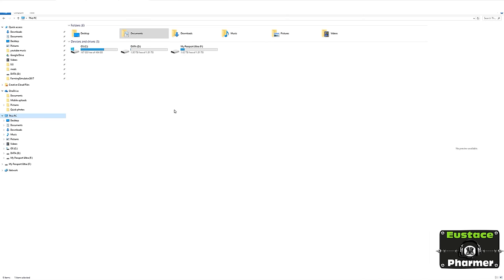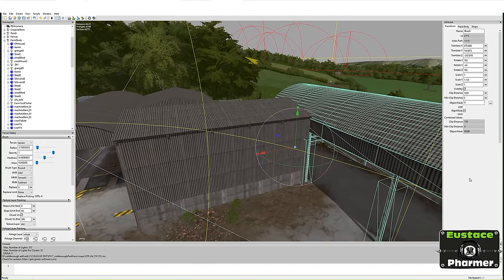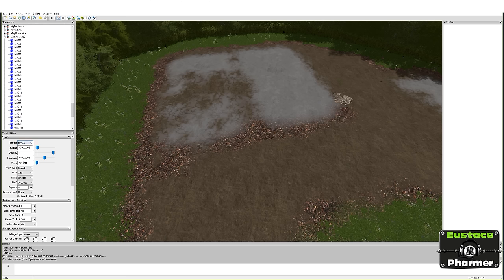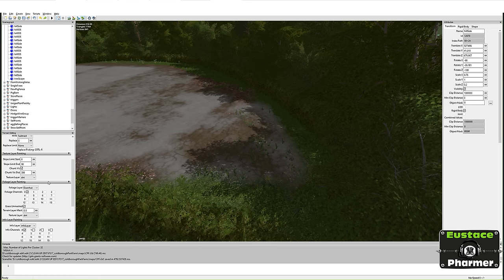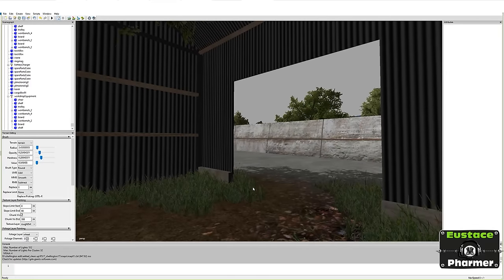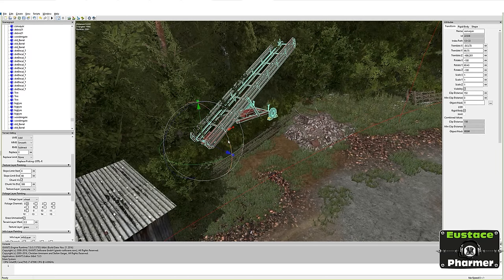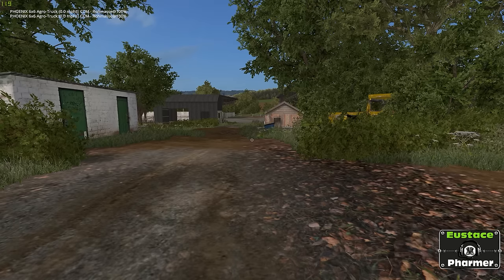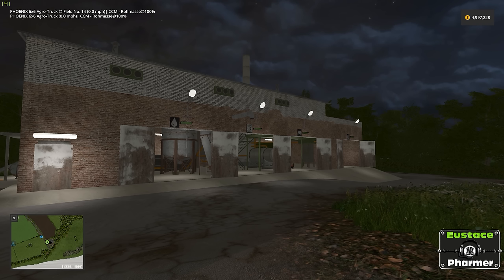Giants Editor-Entry Level Map Edit Tutorial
Hello everyone, In this video I will show you some basic edits you can do as a beginner with Giants editor. I will demonstrate how to move, alter and delete objects. I will also show you how to apply textures. I am not proficient with Giants editor so as I learn more advanced things I will share with you. Please join me and I hope you enjoy!
Giants Developer Network-Register and Download Editor

Brand: ALIENWARE
Model: AURORA R9

Color: Lunar Light (white)

Alienware High-Performance Liquid Cooling

GPU (Graphics Card) :
NVIDIA GeForce RTX 2080 Ti 11GB GDDR6 (OC Ready)

Processor:
9th Gen Intel(R) Core(TM) i9 9900K (8-Core, 16MB Cache, Overclocked up to 4.7GHz across all cores)

Memory :
64GB Dual Channel HyperX(FM)FURY DDR4 XMP at 3200MHz

Killer Wi-Fi 6 AX1650 (2x2) and Bluetooth 5.0

Storage:
2TB M.2 PCIe NVMe SSD (Boot)
+ 2TB 7200RPM SATA 6Gb/s (Storage)

Operating System :
Windows 10 Home 64bit English
Console Specs
PlayStation 4 Pro 500 million Limited Edition
CREDITS AND OTHER HELPFUL LINKS

Song Title: Hi Fi Brutality
creative commons 3.0

Song Title: Pressure
Artist:Riot